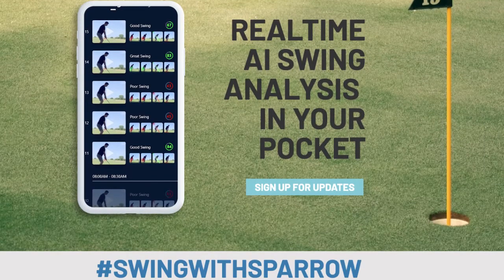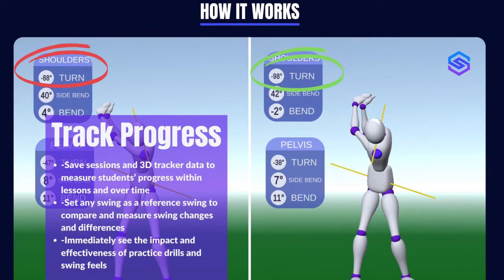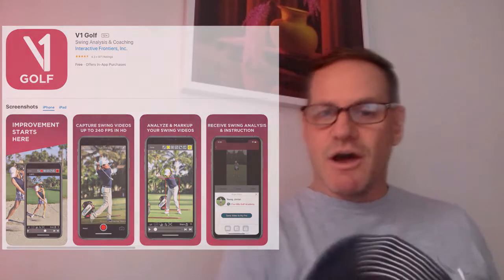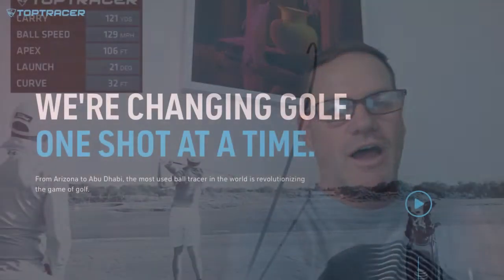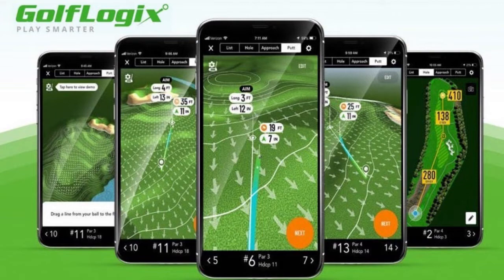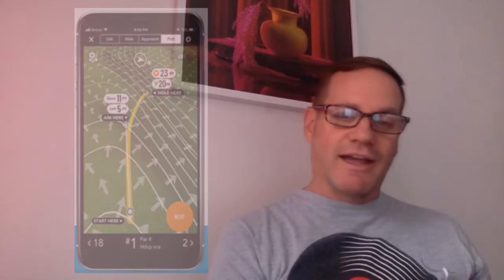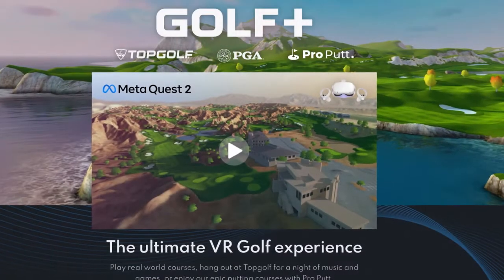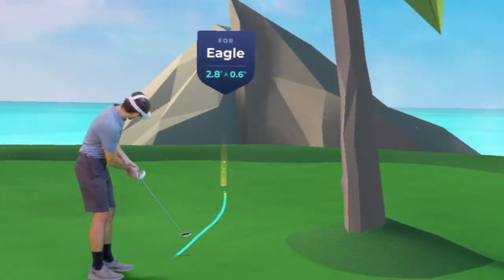2022 GOLF APPS REVIEW - with Jeremy "The App Man" Callahan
Are you overwhelmed by the number of Golf Apps on the market? Looking to improve your swing without taking a lesson? Want to track your on-course shot-by-shot performance? How can Virtual Reality and The Metaverse enhance your golf experience? Jeremy "The App Man" Callahan joins us to provide his insights and top picks in three different golf app categories.

Want to learn more about Jeremy and Golf BPM? Visit their website to learn how picking the genre of music you practice to finds the beat and time that best suits your personal swing goals.